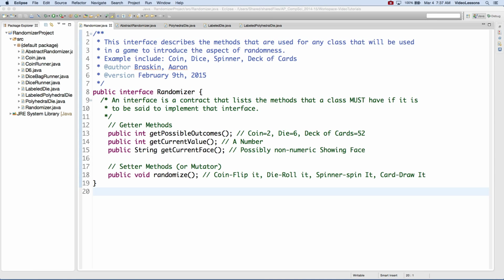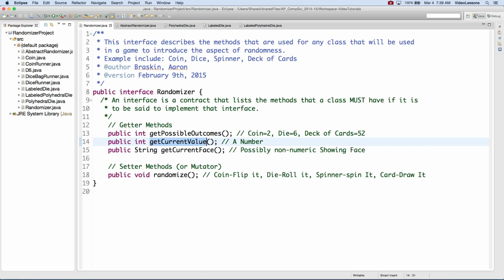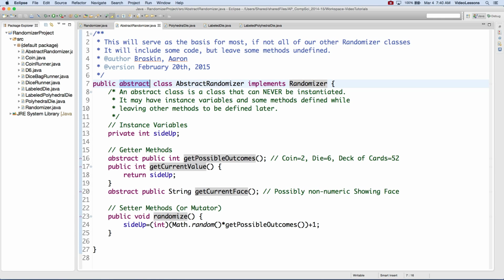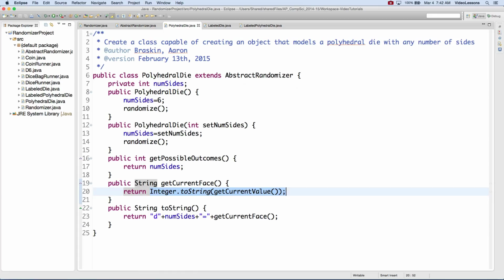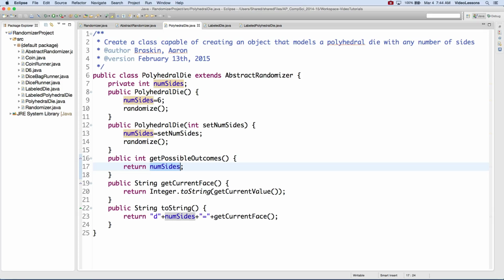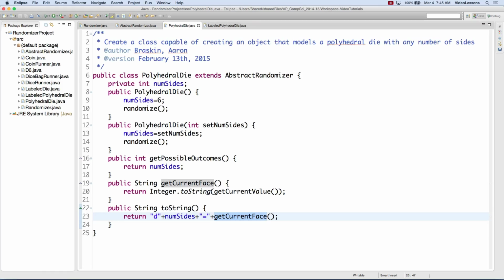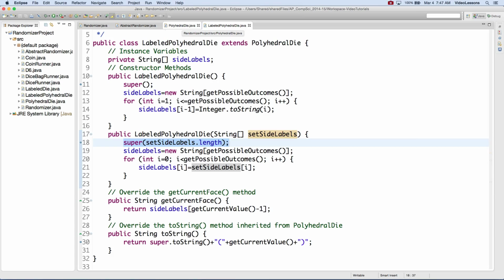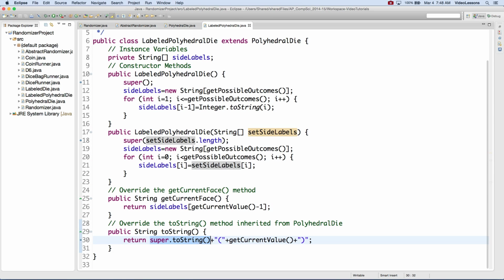Ch 4 1 2 13 Review